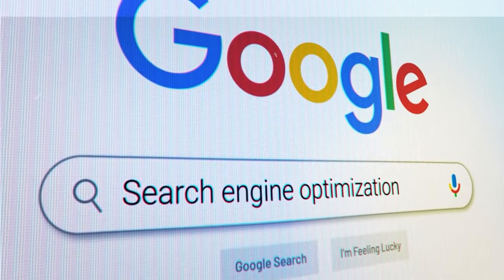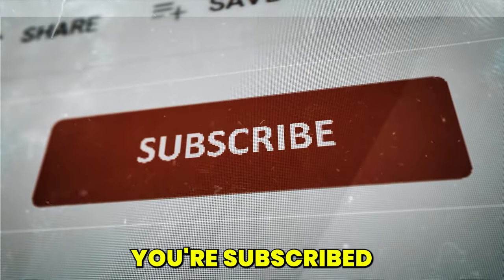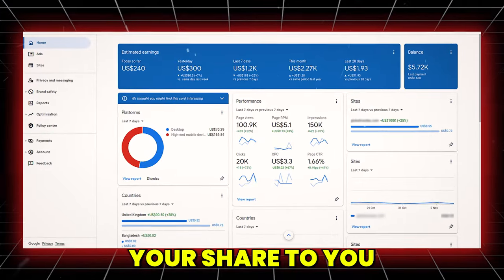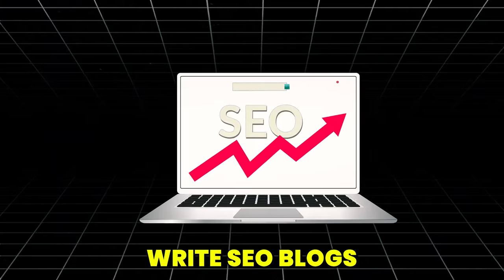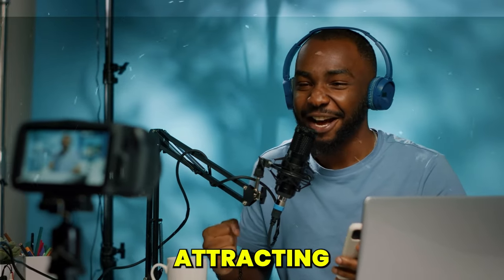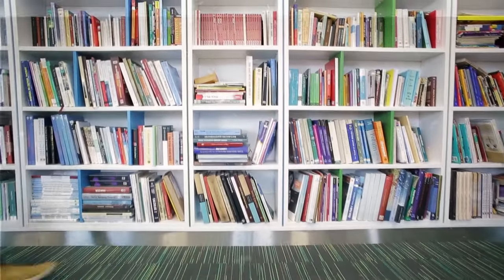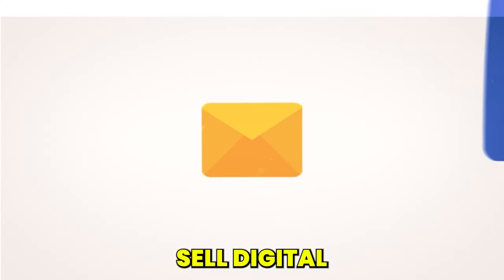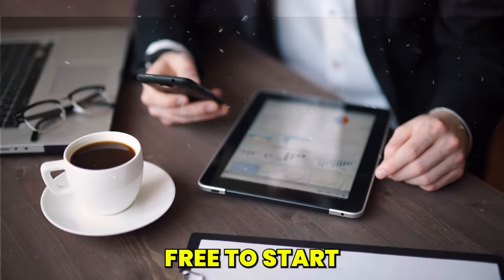5 Ways To Make $100/HOUR with Google For FREE! (2024)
5 Ways To Make $100/HOUR with Google For FREE! (2024)

In this video at Online Money Machine, you will unlock the secrets to making over $100 an hour using Google for free! Discover five proven strategies to harness Google's massive reach and turn it into a steady stream of income. From setting up a Google AdSense account to monetizing your YouTube channel, writing SEO blogs, selling books on Google Play, and even leveraging Google Drive to sell digital products, we've got you covered. Whether you're a blogger, content creator, or aspiring author, these methods are accessible to everyone.

Chapters:
0:00 Intro
1:09 Create a Google AdSense Account
2:26 Post Videos on Your YouTube Channel
3:38 Write SEO Blogs
5:04 Sell your Books on Google Play
6:18 Sell Digital Products with Google Drive